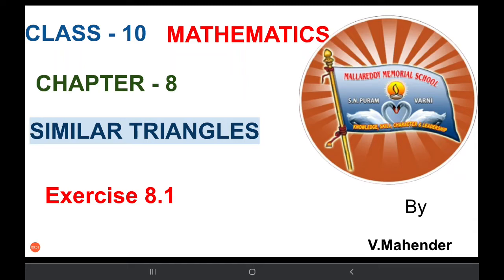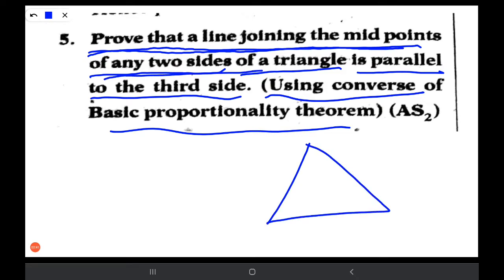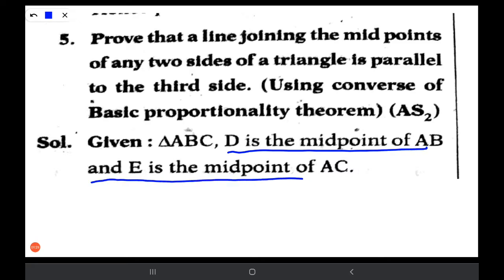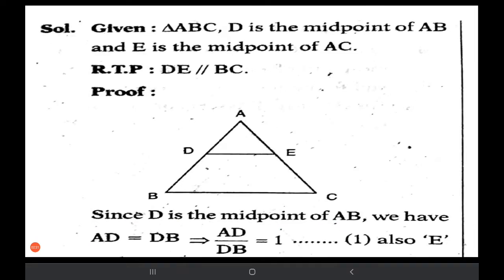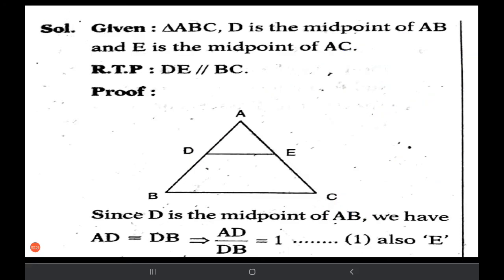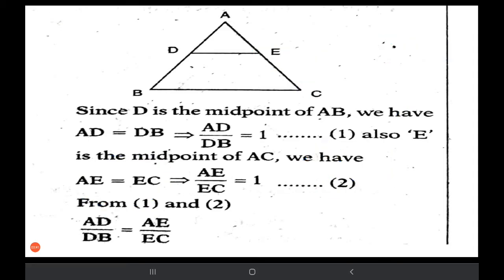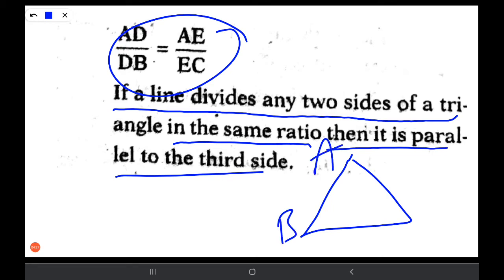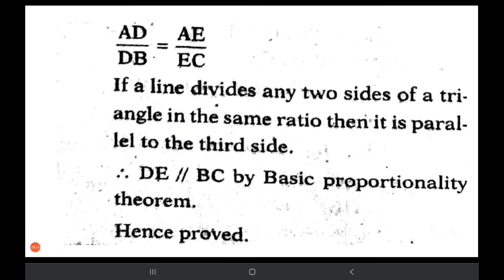MRMS VARNI DC, Math, Ch-8, Similar triangles, part- , Ex-8.1, Q-5